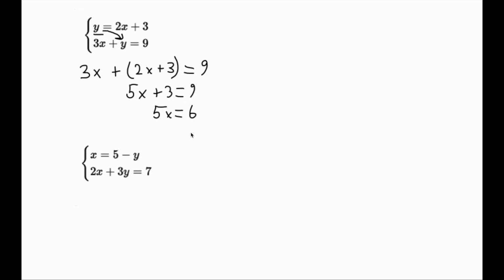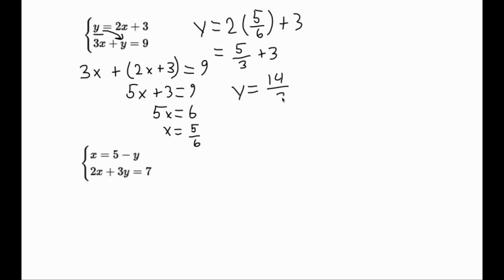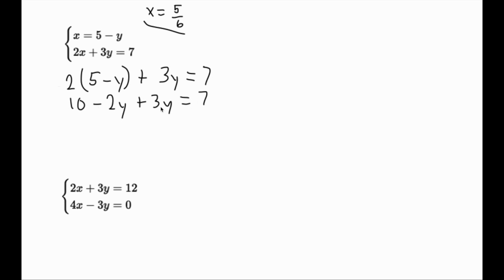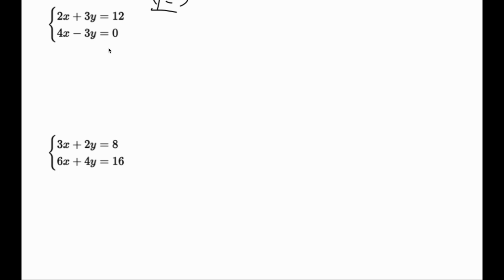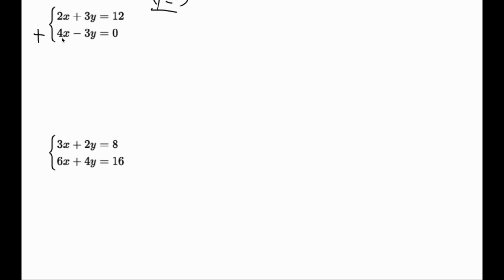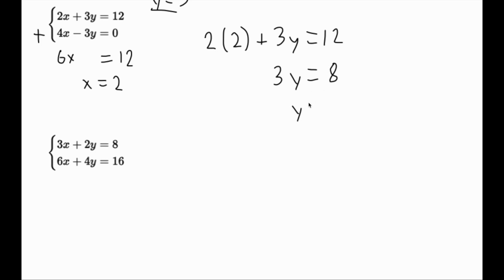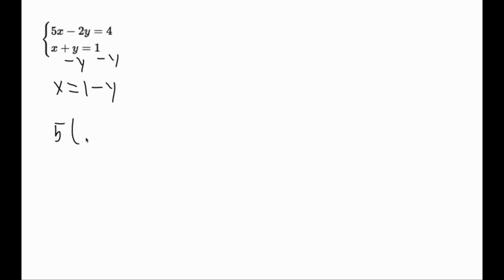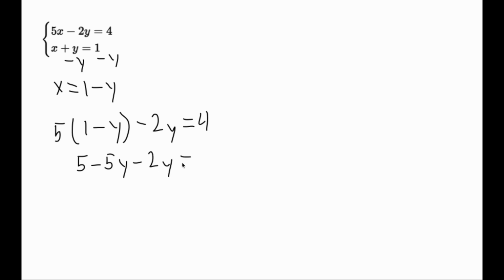How to Solve Systems of Equations (Substitution and Elimination)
In this video, I show how to solve systems of two equations using the methods of elimination and substitution.